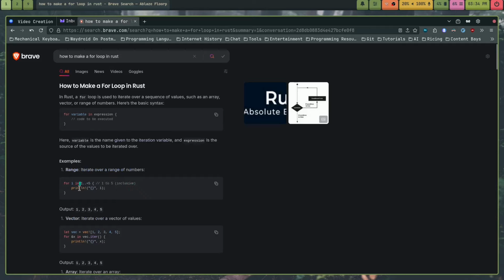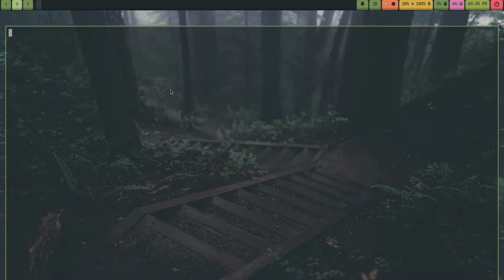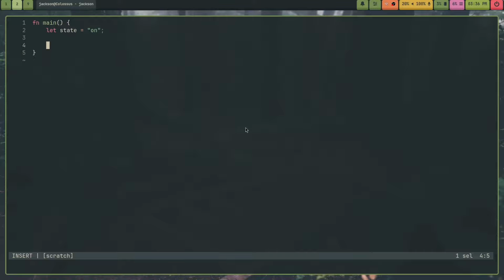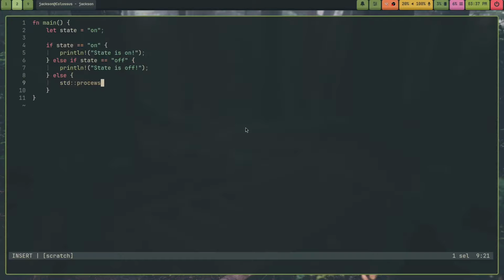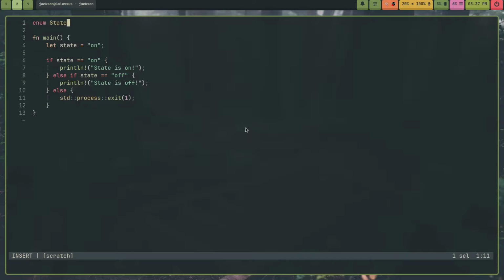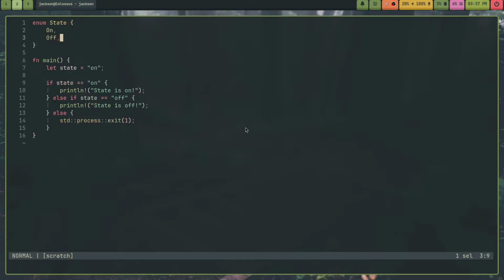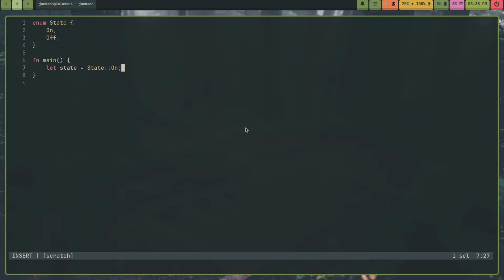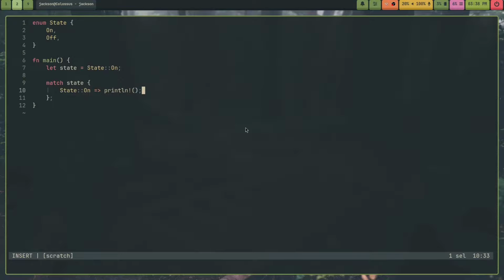Literally the BEST way to learn ANY programming language QUICKLY!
Remember, the brain throws stuff away that it doesn't use.